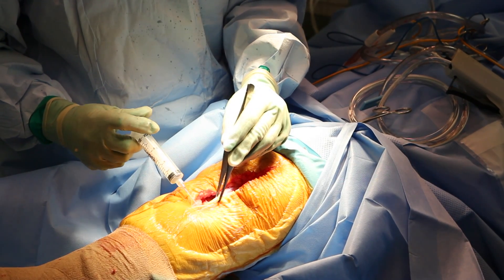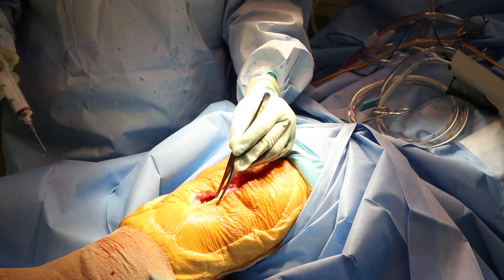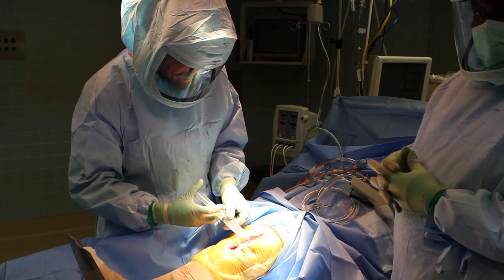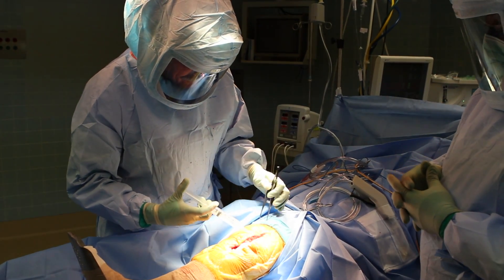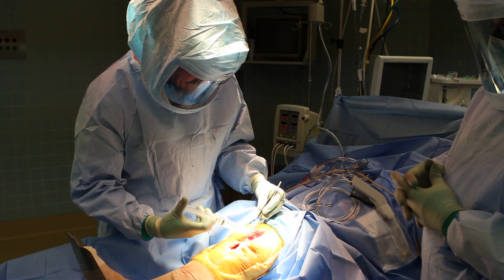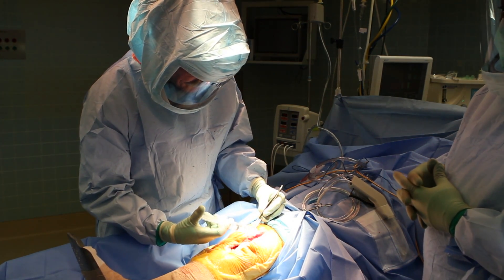Memorial Minute: Exparel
Orthopaedic Surgeon Dr. Nathan Cohen explains how a new drug, Exparel, is greatly reducing pain for patients undergoing total joint replacement.